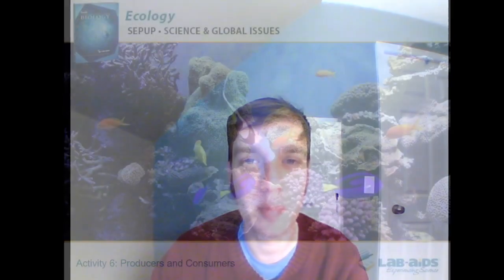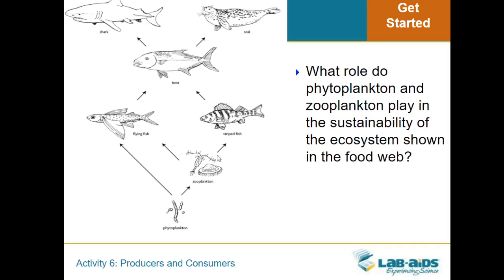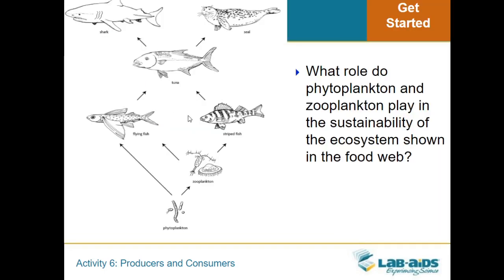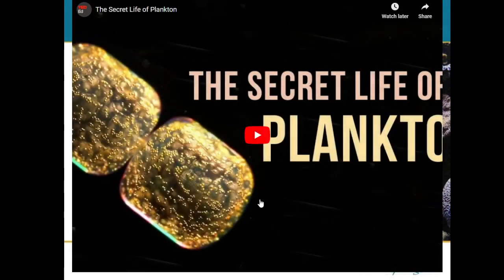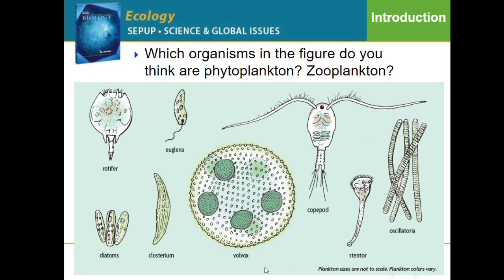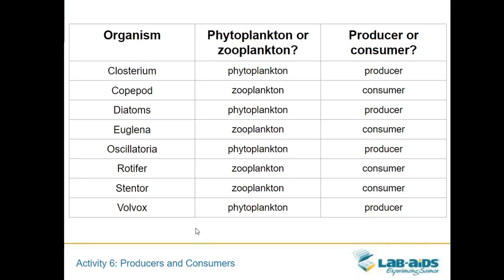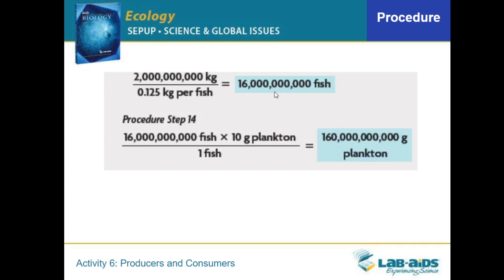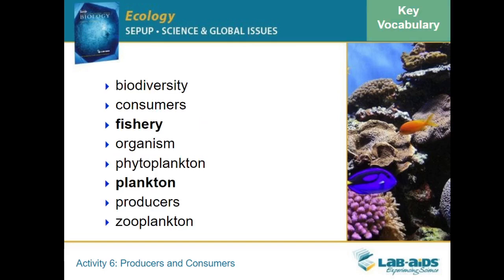Ecology: Producers and Consumers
A quick recap of our ecology activity 6 on producers and consumers, phytoplankton and zooplankton.